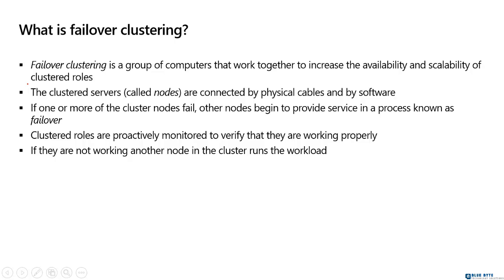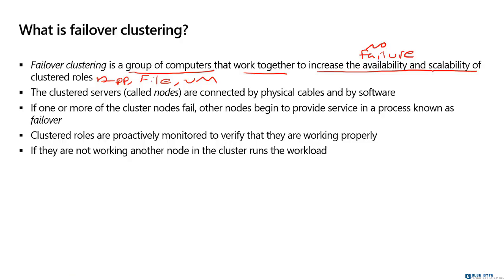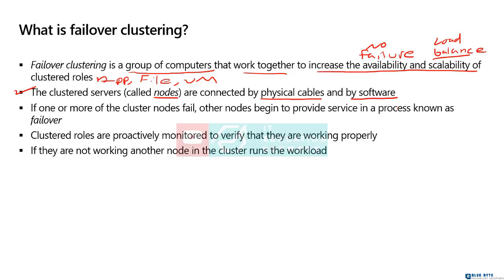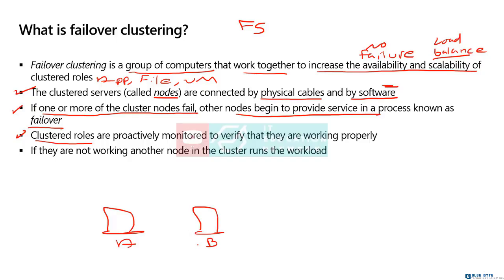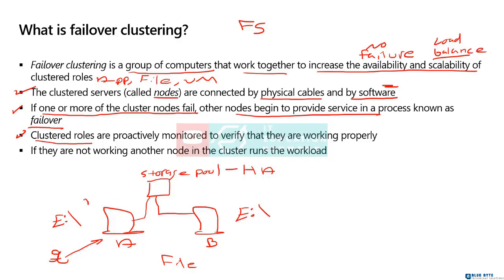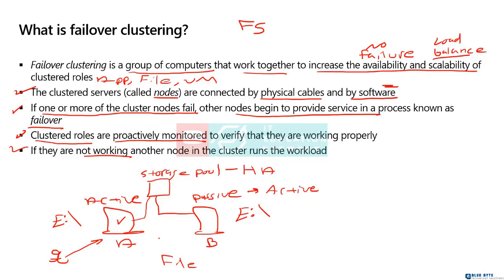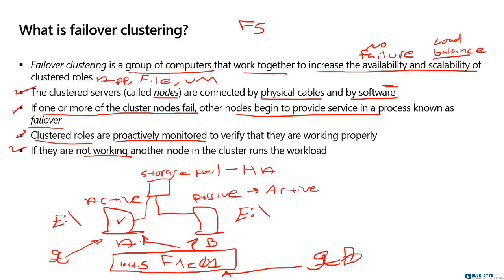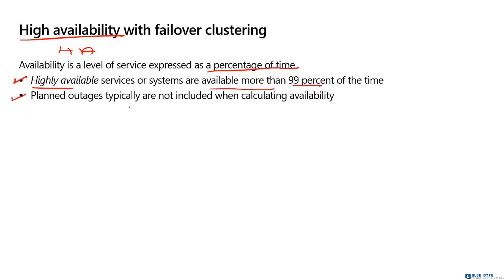Windows Server 2019 Administration - 167 - Understanding Failover Clustering